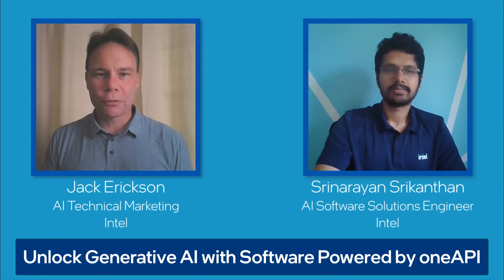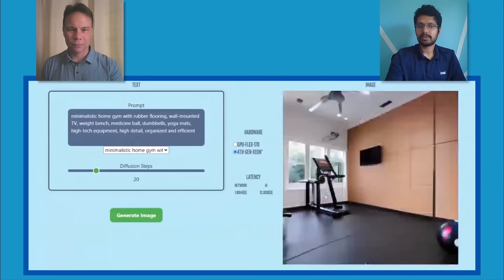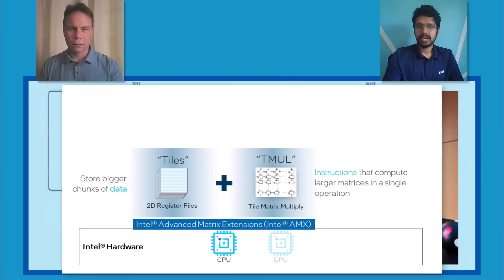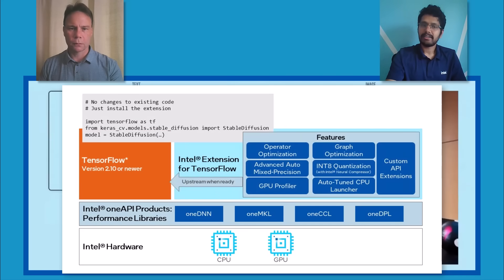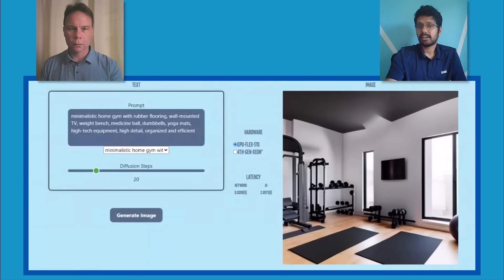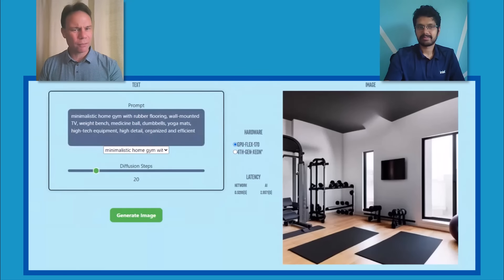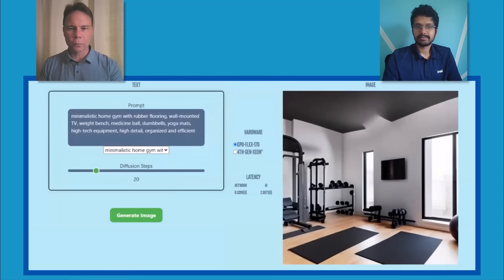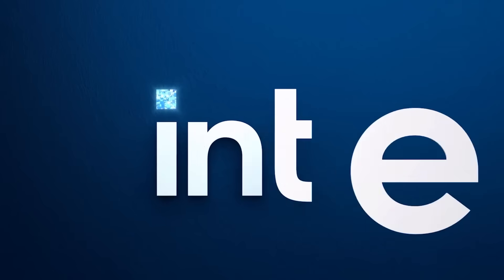Unlock Generative AI with Software Powered by oneAPI | Intel Software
Intel AI software, powered by oneAPI, delivers high performance across a variety of devices. See a demo of text-to-image generative AI running on a CPU and a GPU with the same TensorFlow code.

AI workloads require high performance from development to deployment, often across a variety of compute environments. Intel AI software, powered by oneAPI, gets the most performance out of your Intel CPUs and GPUs. And it’s supported across frameworks such as PyTorch and TensorFlow.

This short demo shows Stable Diffusion, a compute-intensive text-to-image generate AI model, running on a 4th Gen Intel® Xeon® Scalable processor and an Intel® Flex Series GPU with no code changes required to switch devices. This example runs in TensorFlow* using Intel® Extension for TensorFlow. oneAPI libraries enable this example to also run in PyTorch* with similar performance.